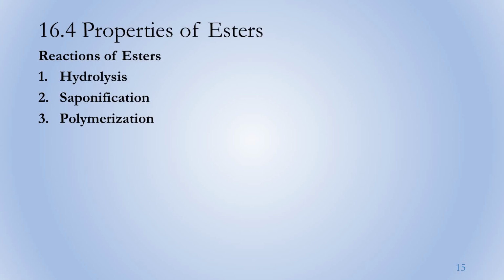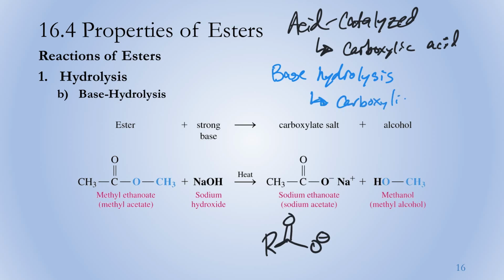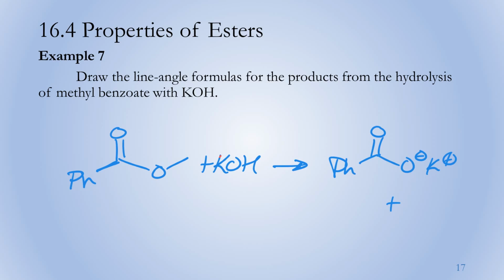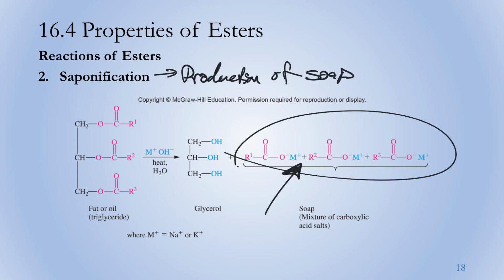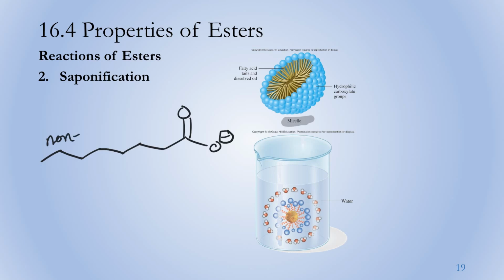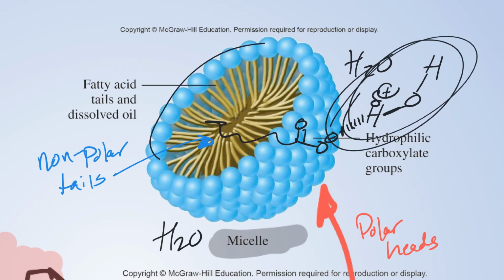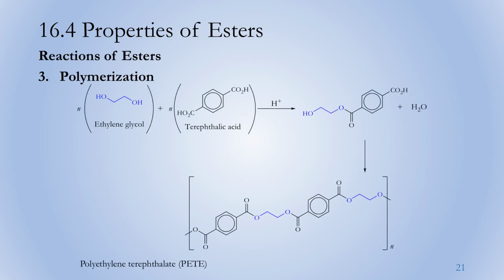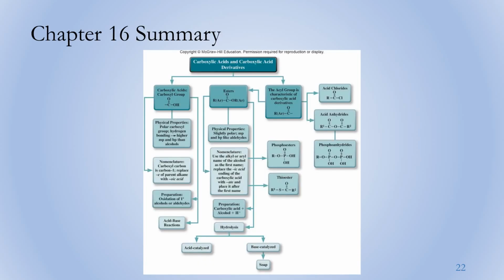15. Carboxylic Acids and Esters Pt. 6 - Addendums and Corrections - Esters (CHEM 1407)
Ester Hydrolysis @0:12
Saponification @4:24
Micelles @6:07
Polymerizations/Polyesters @9:54